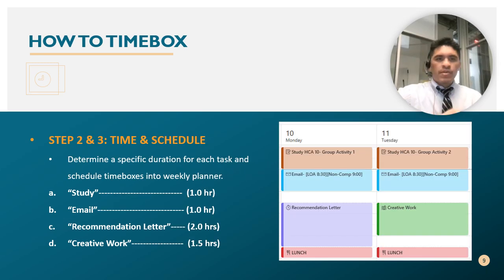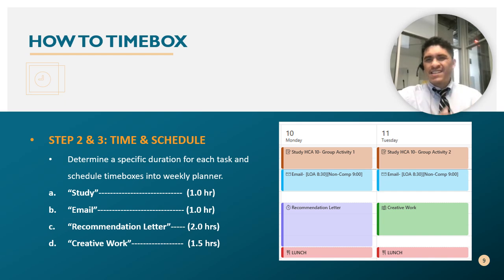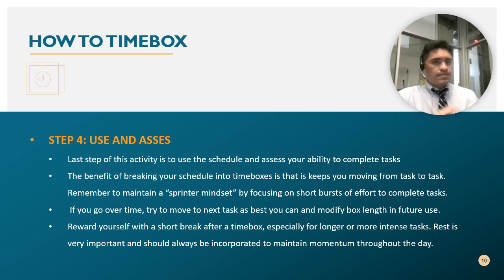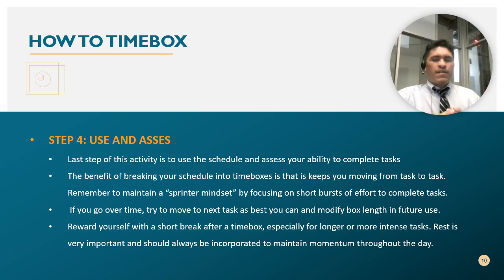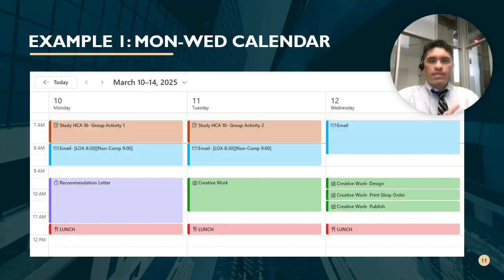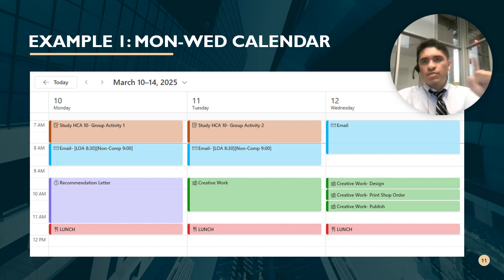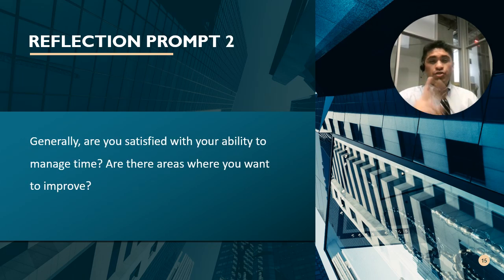HCA 510 Timeboxing Training Video- Group 5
HCA 510 Final Winter 2025